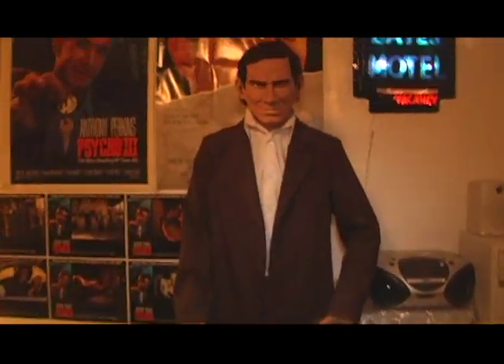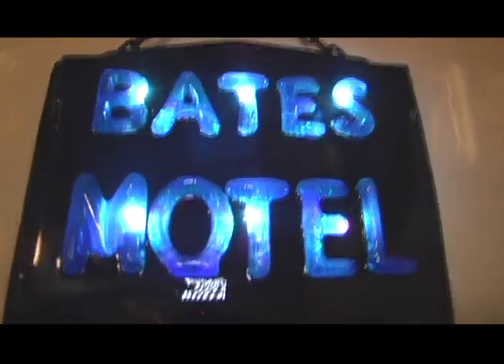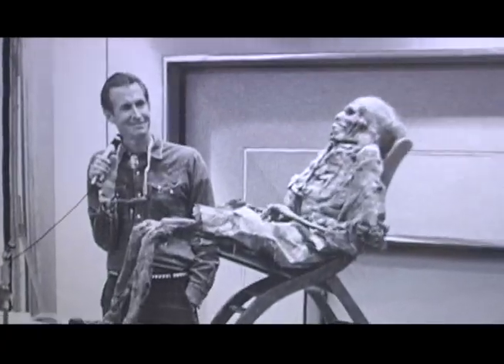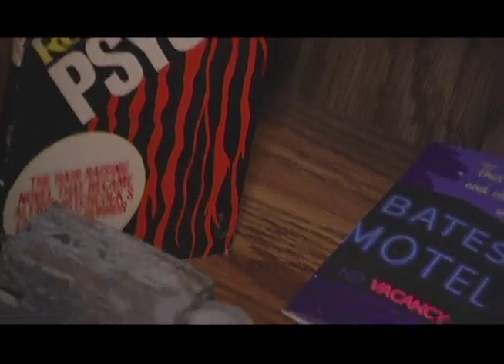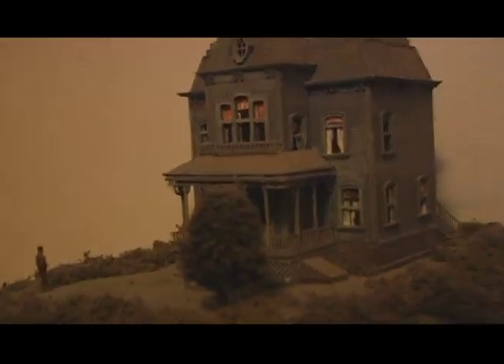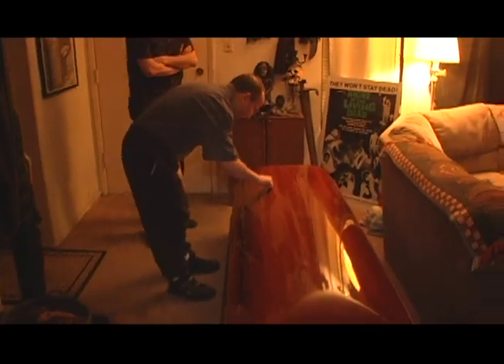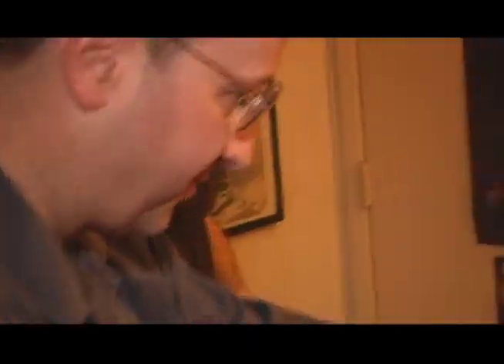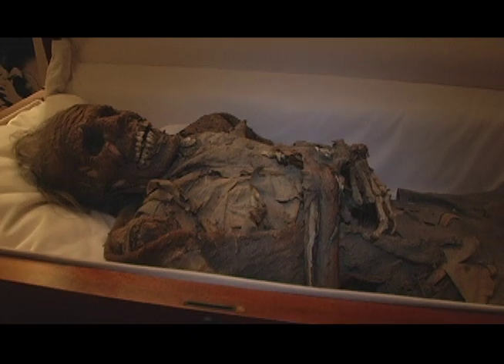"Catching Up With Mother" - A Visit with PSYCHO Memorabilia Collector Guy Thorpe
Originally included as a bonus feature on THE PSYCHO LEGACY DVD, check out "Catching Up With Mother," a visit and tour of PSYCHO memorabilia collector Guy Thorpe! Among his prized collection is he original "Mother" corpse as seen in a scene in PSYCHO II! This was shot on 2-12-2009 by Spooky Dan Walker. Host: Robert V Galluzzo